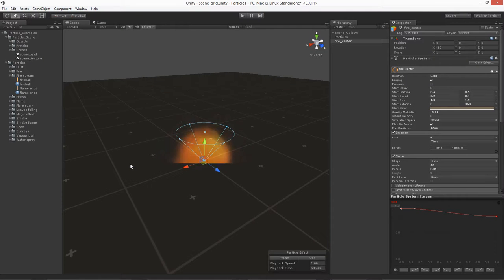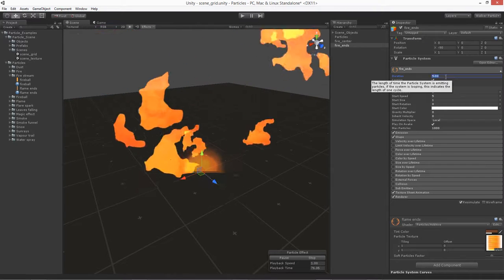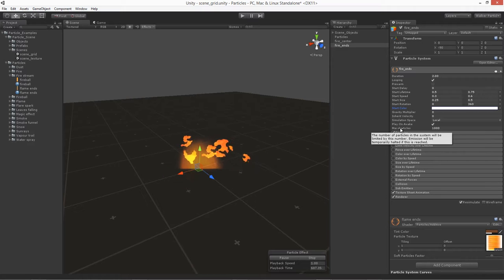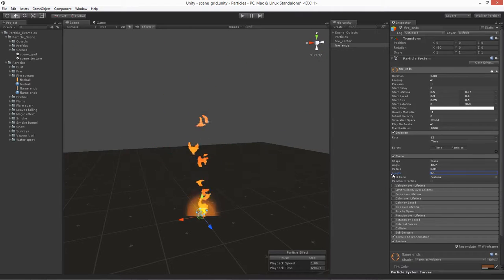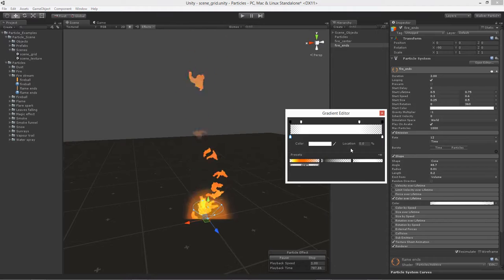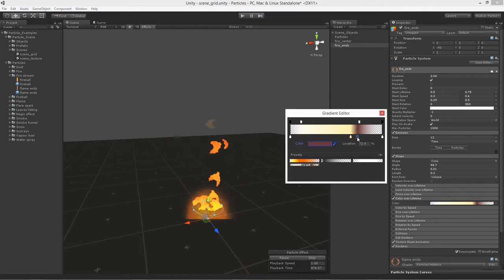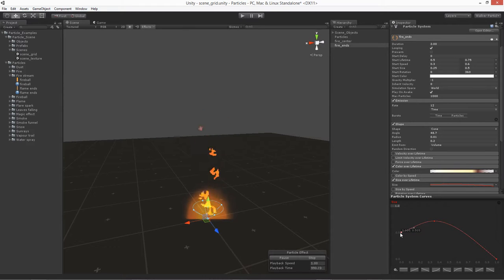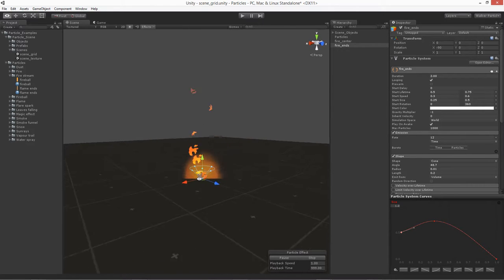unity 3D particles fire 2. stream